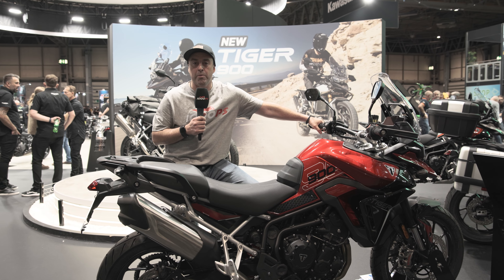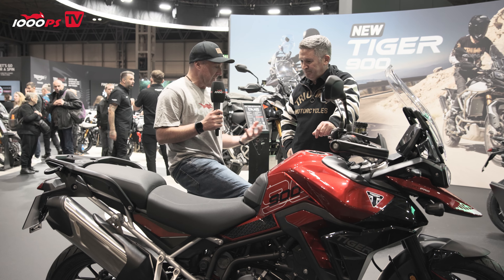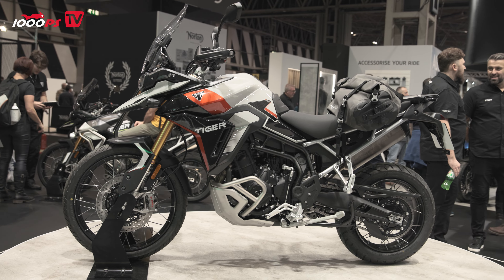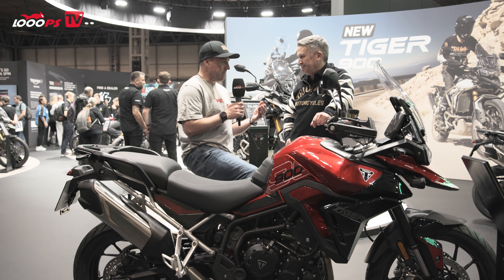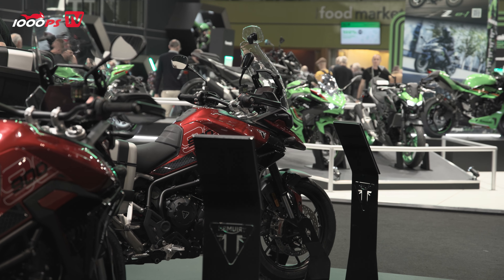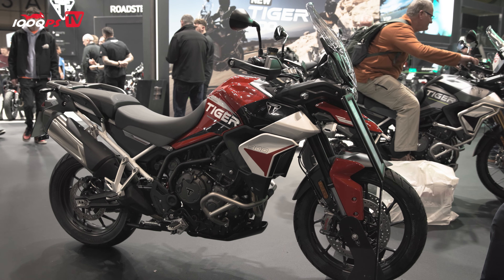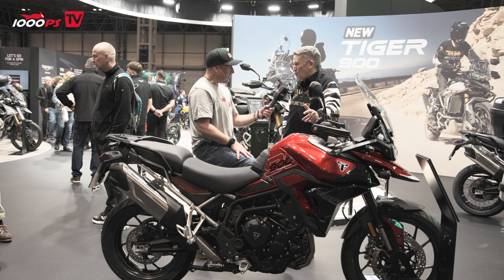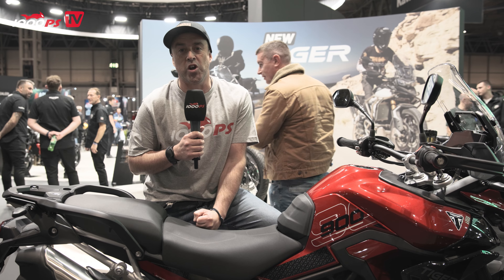Triumph Tiger 900 2024 - first look - insights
Explore the Triumph Tiger 900 with Adam Child's expert insights in our upcoming video, recorded at Motorcycle Live Birmingham. Get an in-depth look at its features, performance capabilities, and technical specifications. For comprehensive motorcycle data and informed comparisons, Make an informed decision for your next adventure.
in this Video: Adam Child, Steve Sargent, Triumph Tiger 900 2024